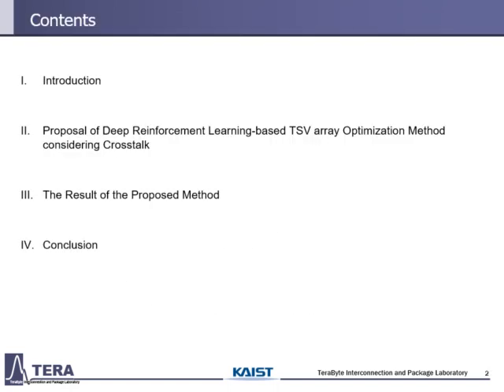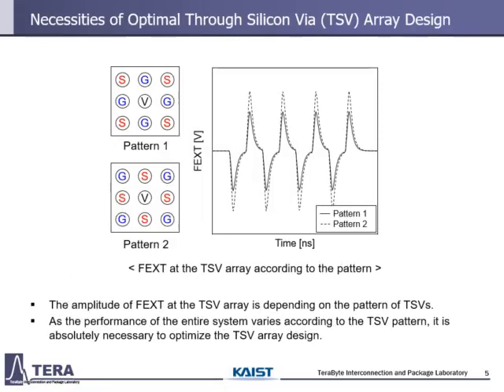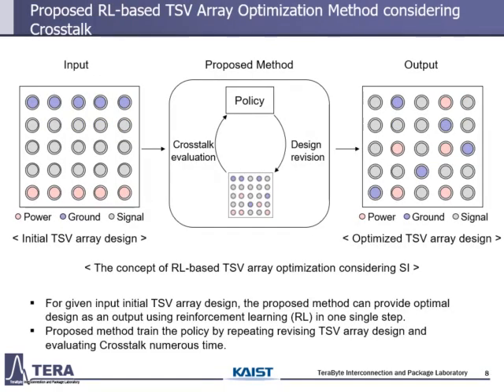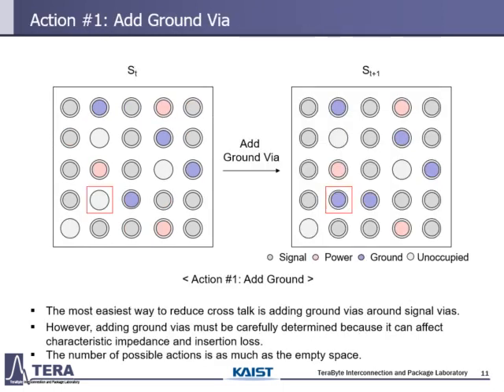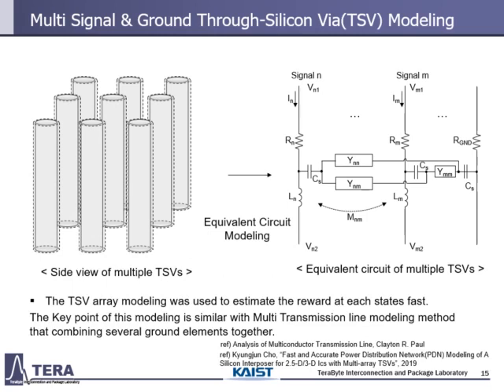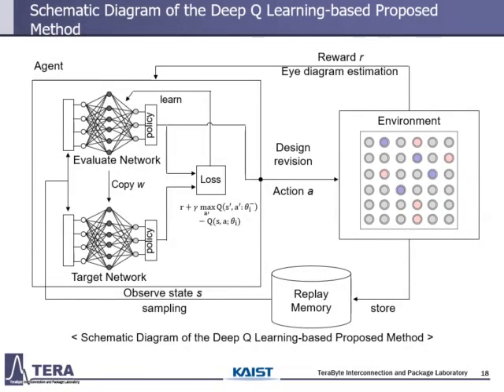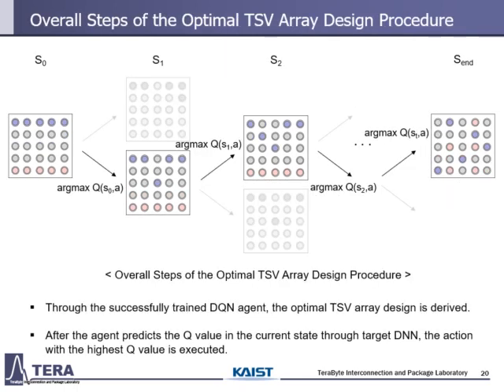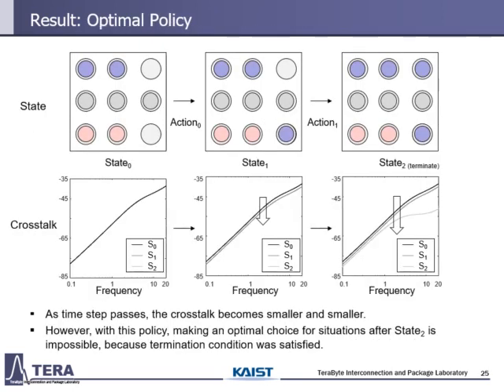Deep Reinforcement Learning-based TSV Array Design Optimization Method considering Crosstalk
In this research, we propose the through silicon via (TSV) array design optimization method using deep reinforcement learning (DRL) framework. The agent trained through the proposed method can provide an optimal TSV array that minimizes far-end crosstalk (FEXT) in one single step. We define the state, action, and reward that are elements of the Markov Decision Process (MDP) for optimizing the TSV array considering FEXT and train a deep q network (DQN) agent. For verification, we applied the proposed method to a 3 by 3 through silicon via array at stacked DRAM of High Bandwidth Memory (HBM).
(2020 EDAPS Conference)